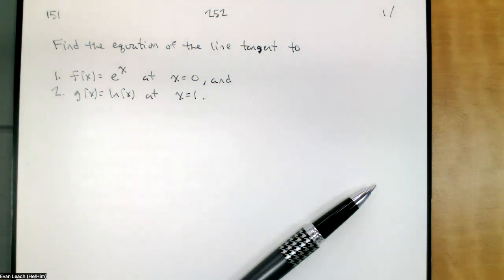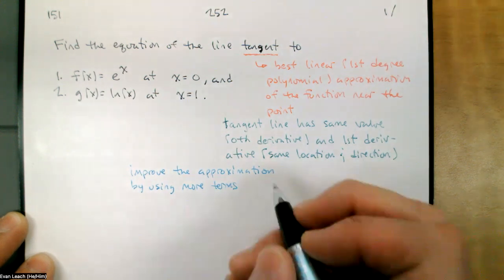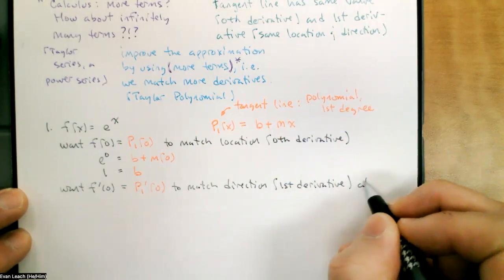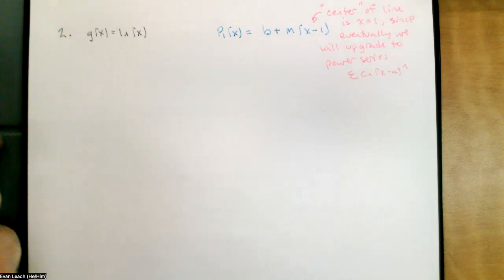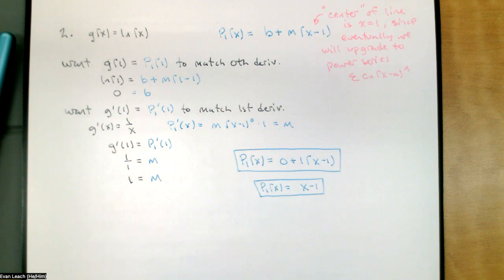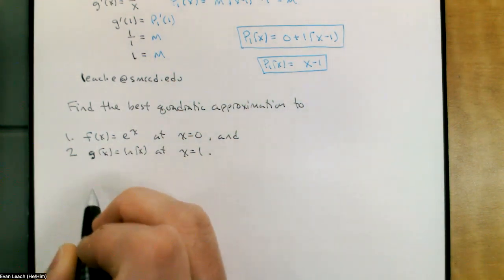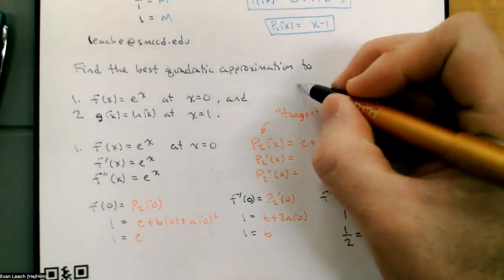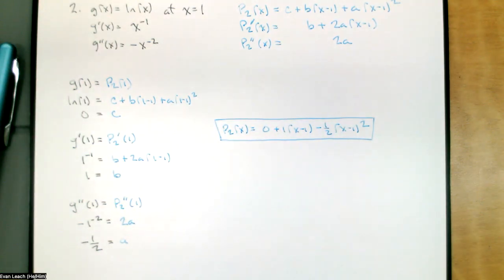252.151.1 Tangent Line, Taylor Polynomial, Taylor Series 1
In this video, we start expanding the tangent line to a Taylor polynomial to a Taylor series.